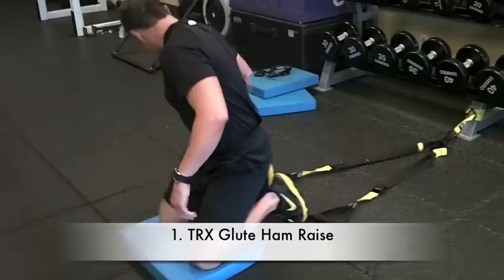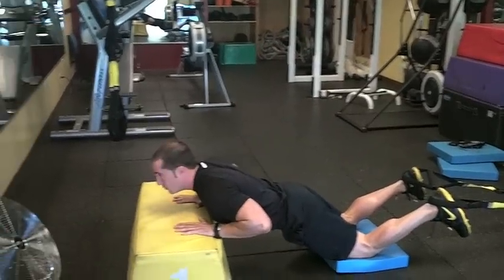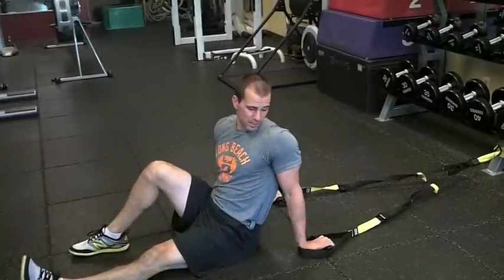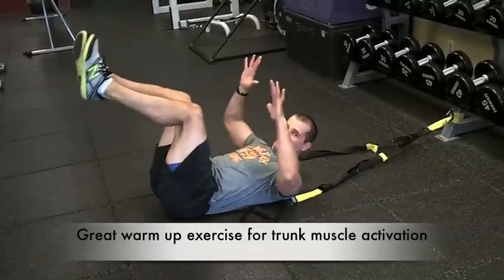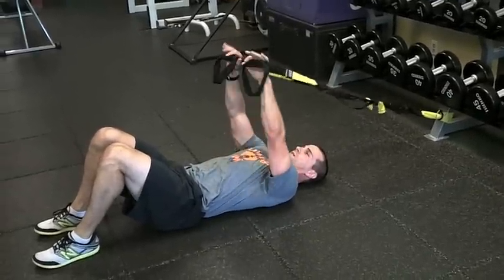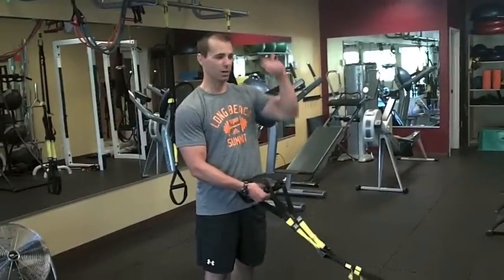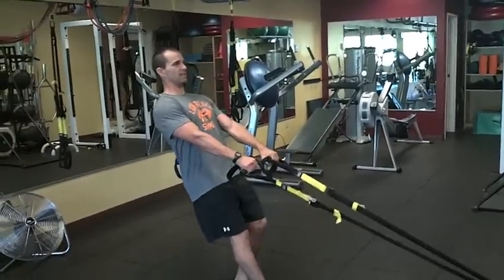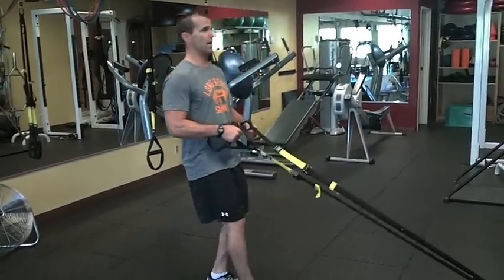TRX Low Anchor Point Moves (video #2)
Here are three more exercises we came up with that involve the TRX attached a low anchor point. They include the 1) glute ham raise, 2) trx tic toc, and 3) trx low A raise. Here's the first 'low anchor point' video we did